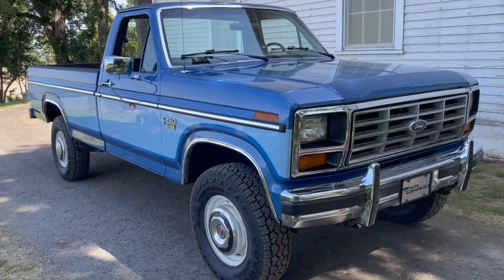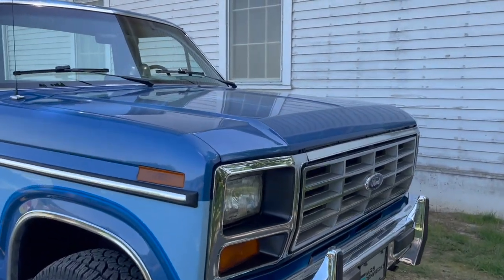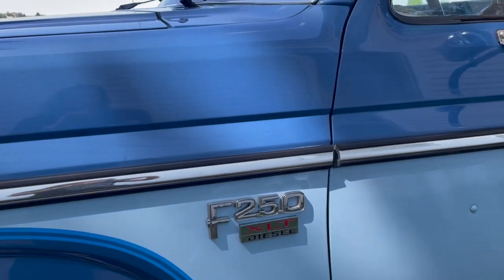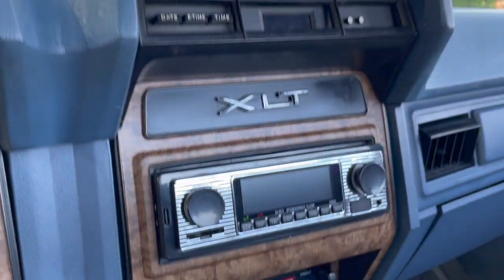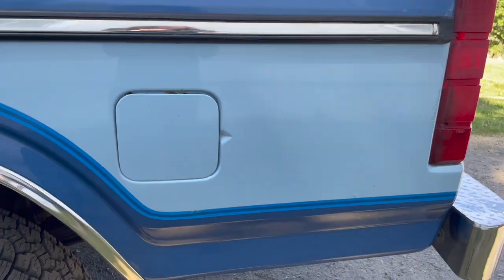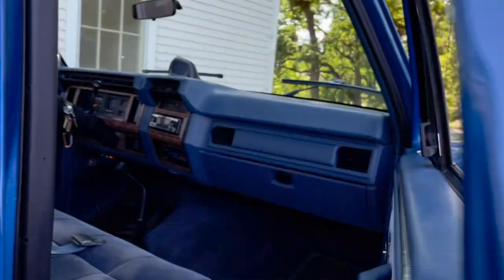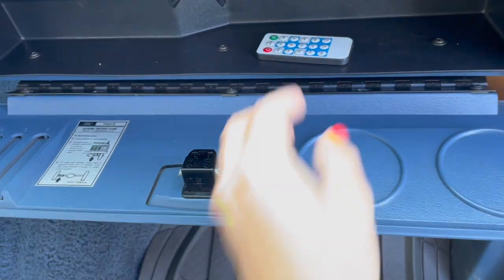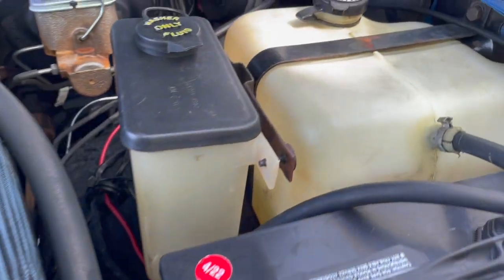1985 Ford F250 4x4 6.9 Diesel XLT Lariat Denwerks No Reserve Auction on Bring a Trailer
Also see our website for links and more offerings.  We have been in business for 20 years buying, selling, and consigning classic cars, trucks, and motorcycles.